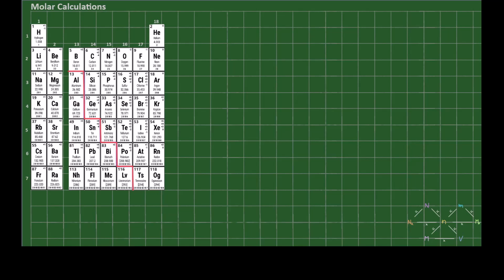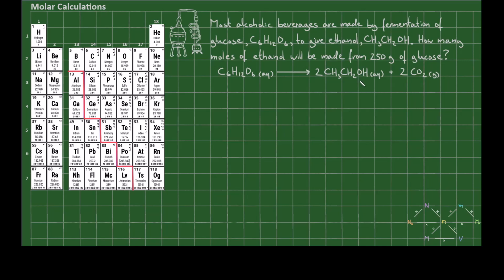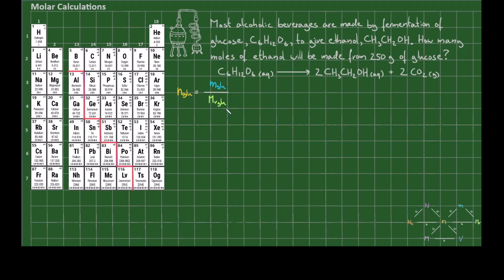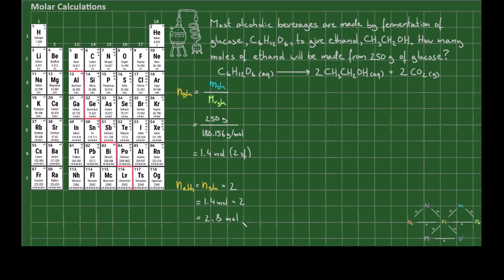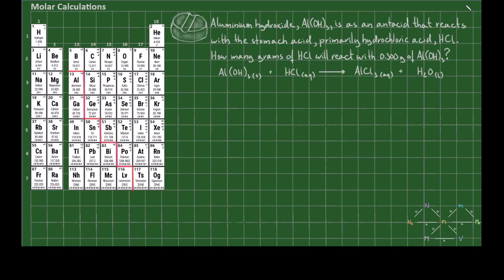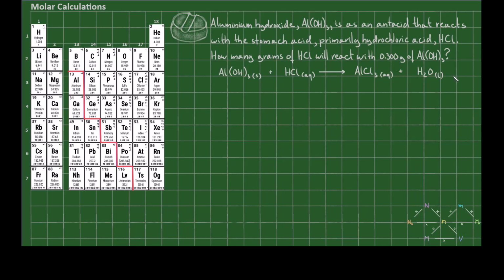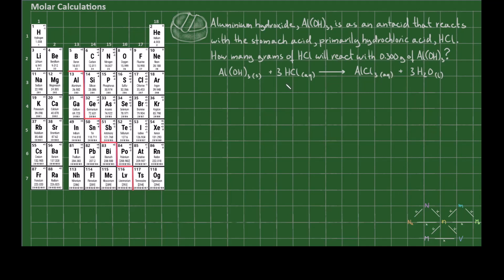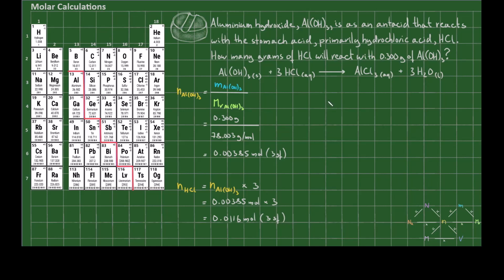06 Molar Calculations and Stoichiometry